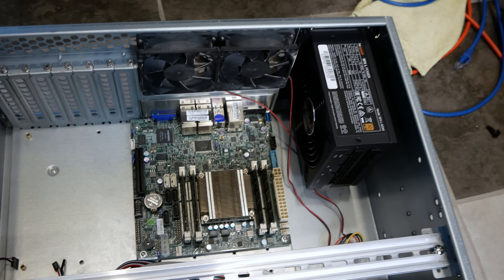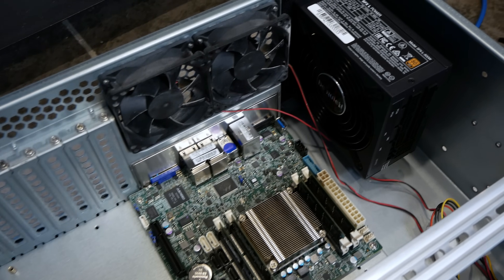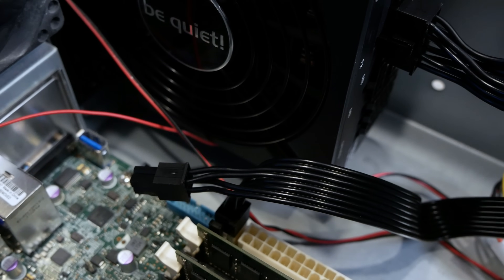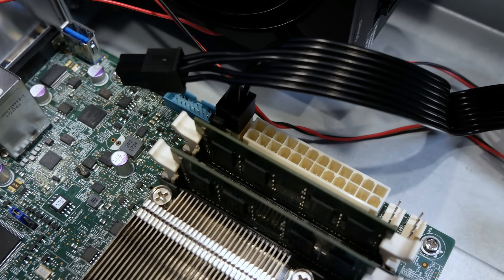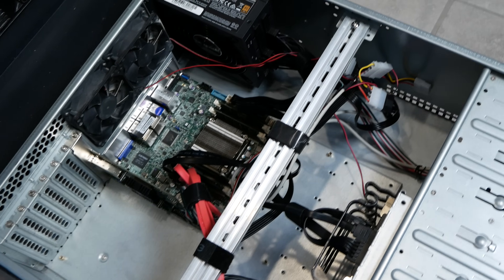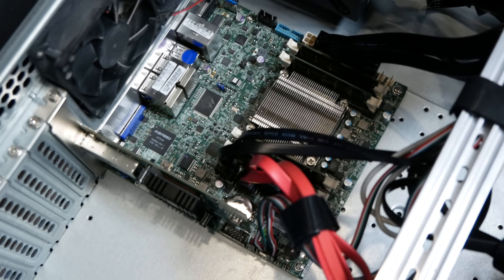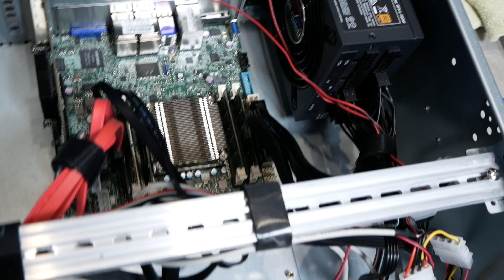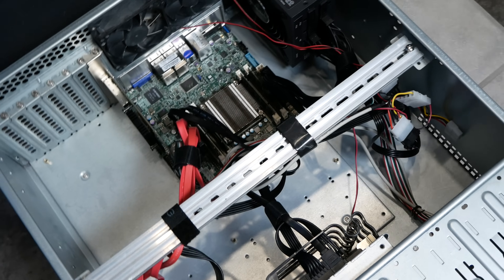Purchasing Used Low Power Server Hardware for a DIY OPNsense or Minimal TrueNAS Build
If you search for used hardware, often you can find good prices on older hardware that you can repurpose for projects such as a low-power OPNsense or a lightweight TrueNAS build.

I found that the Intel Atom C2758 can be purchased at a reasonable price around $100 USD or less depending on the amount of ECC RAM is included, which is not bad considering you can still purchase new C2758 boards between $415-475 USD (and those do not incluce any ECC RAM!).

The great thing about this board is that it should use approximately 30-40 Watts (the TDP for the CPU is 25W), has IPMI, ECC RAM, and multiple Gigabit Ethernet interfaces which makes for a great budget friendly, low power server motherboard. Since there is a PCIe 2.0 x8 expansion slot, you should be able to utilize a 10 Gbps NIC if you need extra throughput.

I forgot to include a screenshot but with 2 SSDs and 2 hard drives, the system idles around 39-40W. Not as low as some mini PCs but lower than older Xeon and many standard consumer grade boards. Perhaps there are some power saving features I could tweak in the BIOS.

In this video, I will do a brief demonstration using the board as an OPNsense system and a TrueNAS replication backup server to show its versitility for basic needs.

My ultimate plan for this motherboard is to use it for my TrueNAS replication backup server. Since I'm using slower 3.5" hard disks, this board should perform well enough as a replication target for my bulk storage. The reason I know this will be sufficient is that I'm currently using the ZimaBlade as a simple replication backup, and it is only using a fraction of the CPU. The cores are slower on the C2758, but it has 8 cores instead of 4 so it should be able to handle several tasks in parallel. In addition, I'll be able to utilize a 10G SFP+ NIC to reduce the amount of time needed to perform the replication backups from my primary TrueNAS.

After purchasing the board, I found mention of a CPU bug that could cause the system to not turn on unless you solder a resister on some of the TPM pins. Yikes! However, newer revisions of the CPU fix the glitch. On the STH website, I found the stepping revision value of the new CPU revision. Fortunately after removing the heatsink off the CPU, I was able to verify that I had the newer revision board so it should be a stable system!

be quiet! 600W SFX PSU
Supermicro A1SRi-2758F motherboard

Tom Lawrence reviewed this board for pfSense several years before I produced this video if you want to see more information about this hardware for use as a firewall:

Chapters:

00:00 Introduction
02:43 Supermicro A1SRi-2758F
07:57 be quiet! SFX 500W PSU
08:42 Completed build
09:54 OPNsense experimentation
12:39 TrueNAS replication server
15:31 Conclusion

EP69